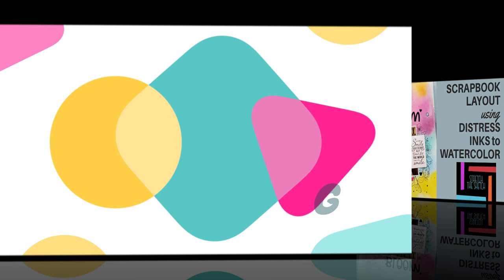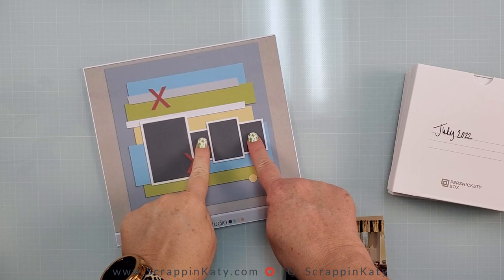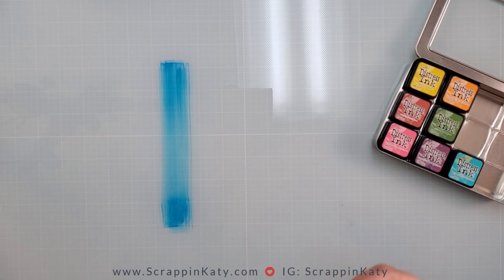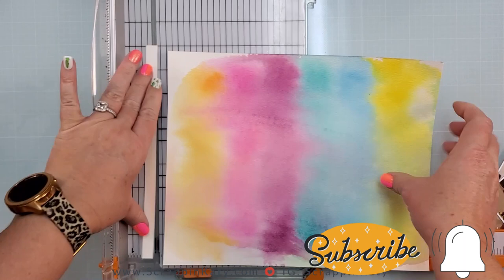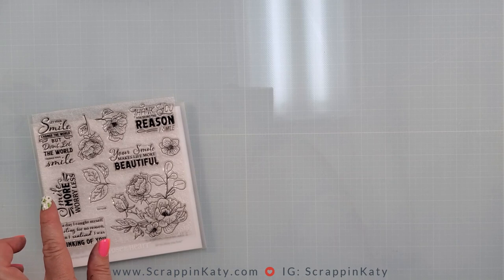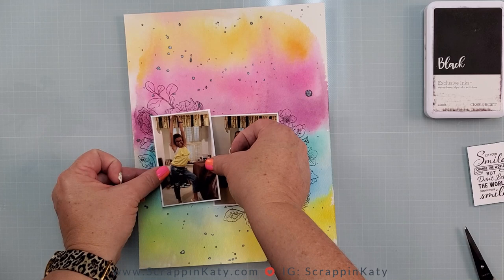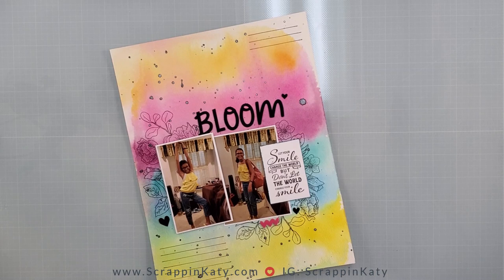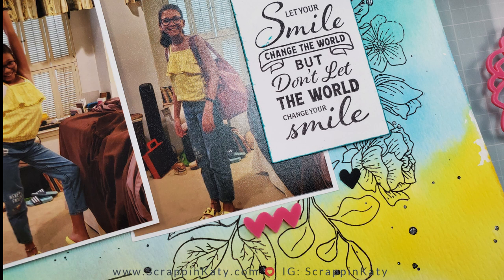Distress Inks Watercolor Technique | Stretch the Sketch | Process Video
It's that time of month again where we take a sketch and "stretch it" to anything BUT a 12x12. This month I'm coupling  the sketch with a watercolor technique using distress inks and my Glassboard (linked below).
***list of products used below***

💗💗 PRODUCTS FEATURED 💗💗
Distress Inks
Bearly Art Liquid Adhesive
NEW Core Catalog (FREE WITH YOUR FIRST PURCHASE ON MY WEBSITE for my VIPs)
***NOV 2022 VIRTUAL ALBUM RETREAT - get a FREE Album when you sign up on my website***
***GET YOUR GLASSBOARD HERE with a DISCOUNT using the code KATY20***